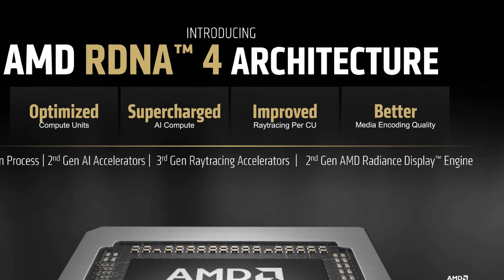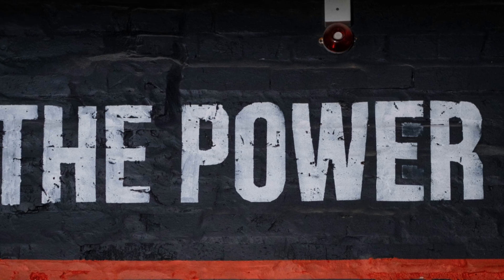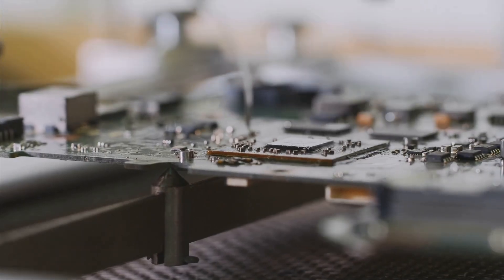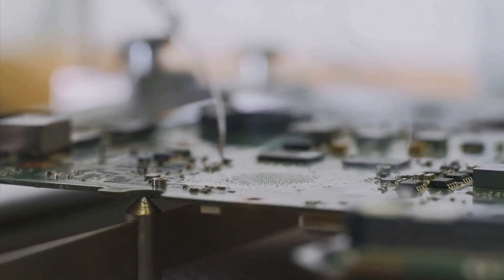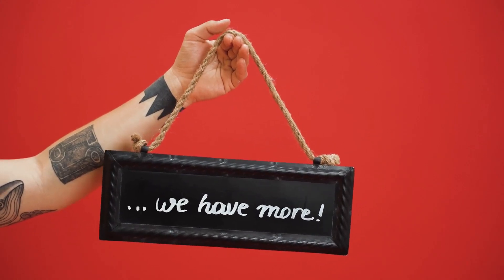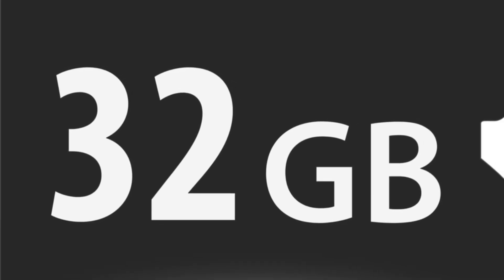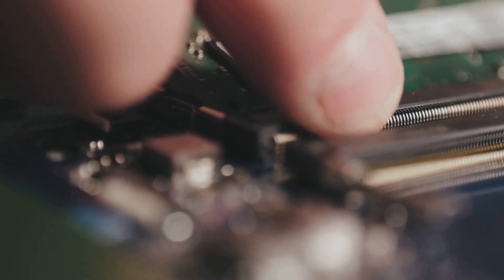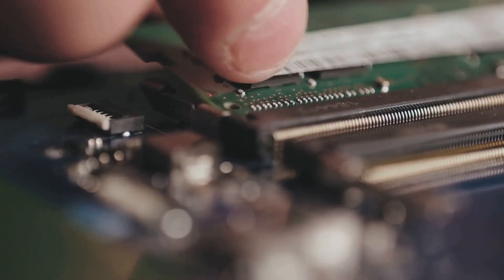AMD's New Radeon PRO Series: A Game-Changer in Professional Graphics!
Get ready for a deep dive into AMD's upcoming Radeon PRO series featuring the powerful Navi 48 XT-W GPU! In this video, we’ll explore what makes this new graphics card a game-changer for professionals in the graphic design, video editing, and gaming industries. With a whopping 32GB of onboard memory, this powerhouse is set to redefine performance standards. Join us as we break down the specs, potential applications, and why this launch is generating so much buzz in the tech community.

Lenovo Yoga 7 2-in-1 Laptop, 16" 2K Touchscreen Display, AMD Ryzen 7 8840HS, 16GB DDR5 RAM, 1TB SSD, Backlit Keyboard, Wifi 6E, Fingerprint, Windows 11 Home

[Ningmei Gaming PC] Ningmei Gaming PC | AMD Ryzen 7 5700X, NVIDIA GeForce RTX 4060 Ti, 1TB SSD, 32GB RAM, 240mm Water Cooling, 4RGB Fans - Gaming Desktop